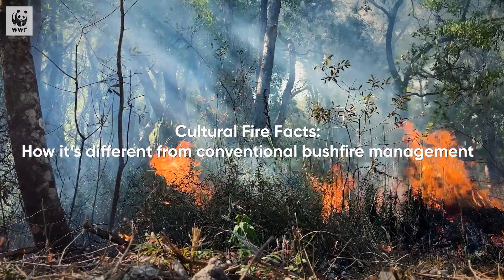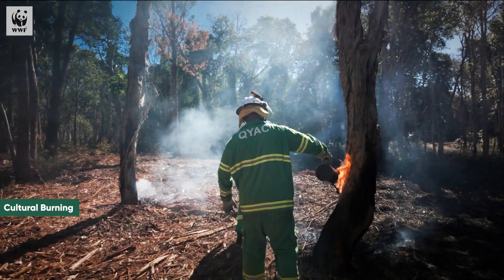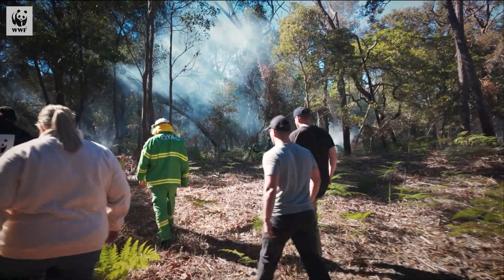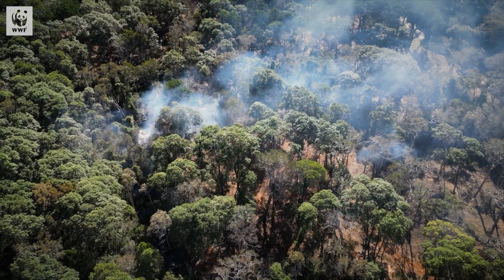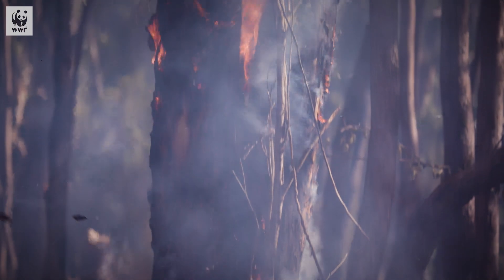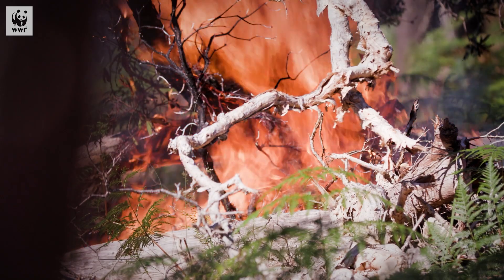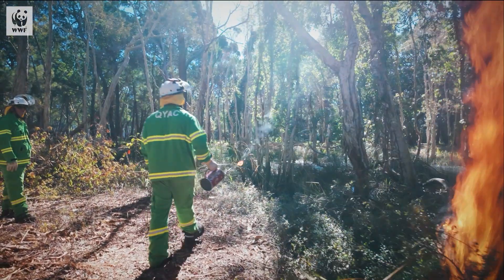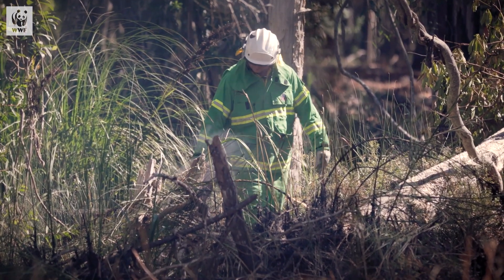Facts about Cultural Fire: How it's different to conventional bushfire management | WWF-Australia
Choosing Nature through Fire 🔥, Water 💦 & Sky ☁️:

Minjerribah (North Stradbroke Island) is a unique place, home to a rare population of island koalas. 🐨

The population is incredibly valuable to their species’ survival as they have not been devastated by chlamydia. Unfortunately, they are facing a growing threat: wildfires.

To protect this culturally-significant icon, the Quandamooka Yoolooburrabee Aboriginal Corporation (QYAC) Rangers are bringing back the Traditional method of managing the land, Cultural Burning. 🔥

By carefully and intricately setting controlled fires to clear thick vegetation and invasive species, they are working to lessen the intensity of wildfires to decrease the threat to the island koalas. 🐨

The QYAC Rangers, with the support of WWF-Australia, WWF-Denmark, Robotto and QATO Foundation, are using innovative AI-trained, thermal drone survey technology to monitor both the koala populations and the path of the fires. This partnership exemplifies how Traditional Knowledge and modern innovation can work hand in hand to achieve conservation goals.

By partnering tradition with current technology, we're ensuring a safer future for Minjerribah’s koalas and their habitat.

In this informative video, Quandamooka Yoolooburrabee Aboriginal Corporation (QYAC) Rangers and WWF-Australia take you out on Minjerribah to explain how cultural fire is different to conventional bushfire management.

MORE FROM WWF-AUSTRALIA

ABOUT WWF-AUSTRALIA:
The World Wide Fund for Nature-Australia is working to Regenerate Nature by 2030. Our work is focused on the Indigenous-inspired three pillars of Sky, Country, and Saltwater. Regenerative Sky is our program to secure a healthy climate powered by communities, nature, and renewable energy; Regenerative Country is our program to protect and recover species and habitats; and Regenerative Saltwater is our program to protect oceans and marine wildlife. With the knowledge and traditions of First Peoples and local communities, we can bring change on a global scale for climate, nature, and people. Help us to Regenerate Nature at wwf.org.au

COMMUNITY GUIDELINES:
WWF-Australia is responsible for protecting and maintaining the integrity of this community. While we actively encourage this community to get involved by commenting and taking part in discussions, we do have some basic rules of engagement. WWF-Australia will remove content if it:
• Is obscene or disrespectful
• Is irrelevant to the aims of the WWF-Australia community
• Is irrelevant to the original post
• Is judged to be spam
• Is abusive or threatening to the WWF-Australia community or individuals within it
• Distributes false and/or misleading information
• Advertises or promotes products and/or services
• Repeats previous post
• If we believe that you have posted something potentially defamatory, breach of copyright, or in contravention of legal advice